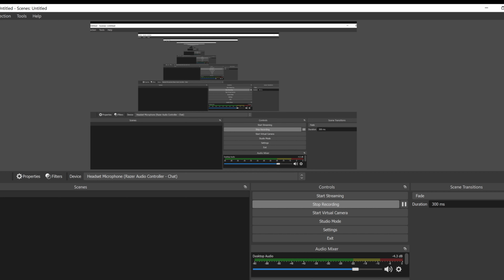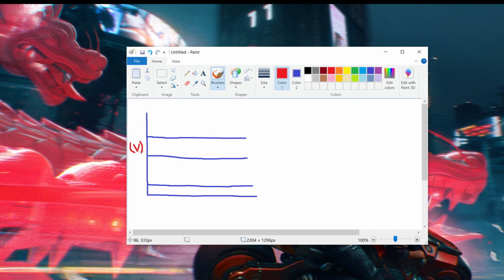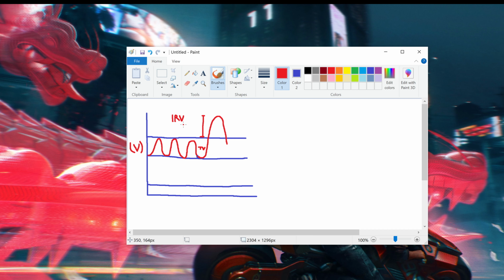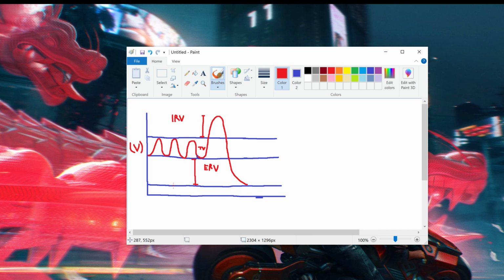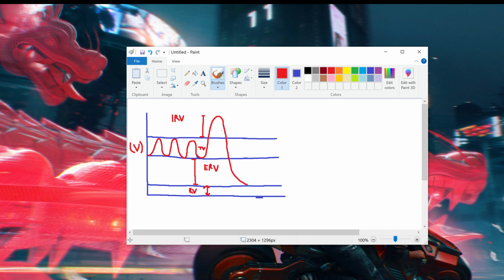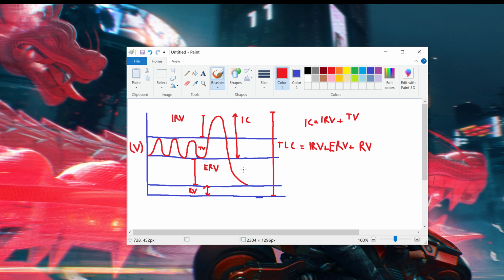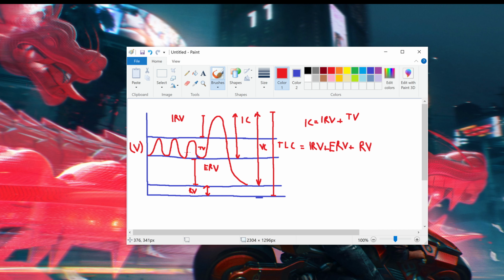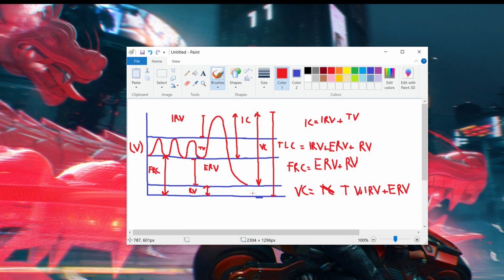Lung Volumes and Capacities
Understanding how our lungs change their volumes and capacities in various stages of respiration can be very challenging. In this, Amaar Zaidi from 2nd year MBBS will simplify it for you to navigate this difficult concept.